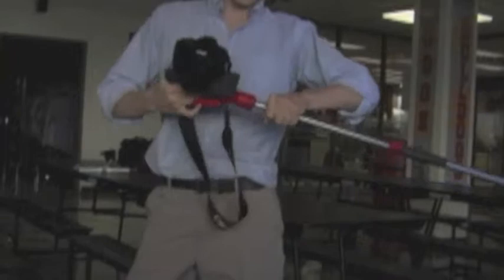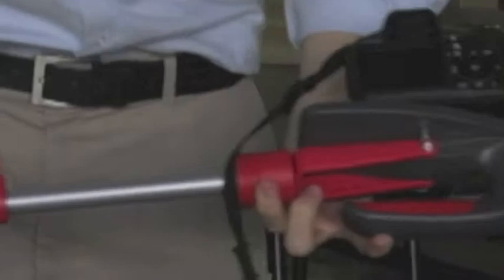Evan DIY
DIY Camera Jib